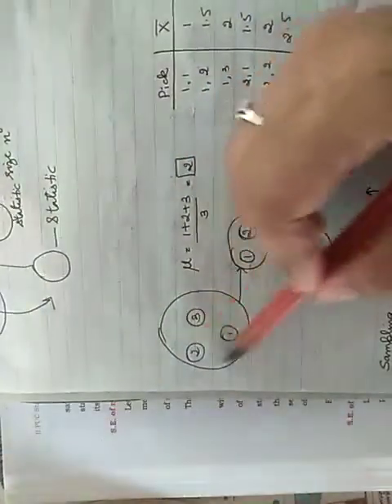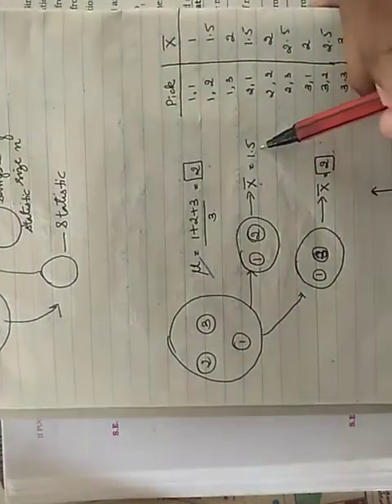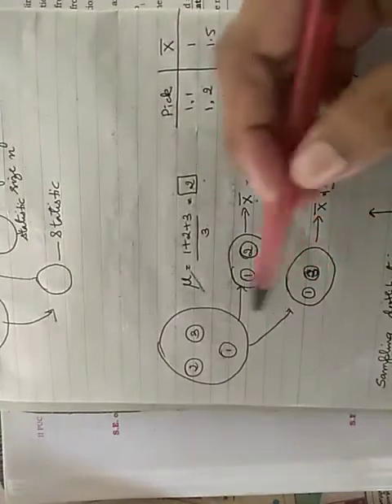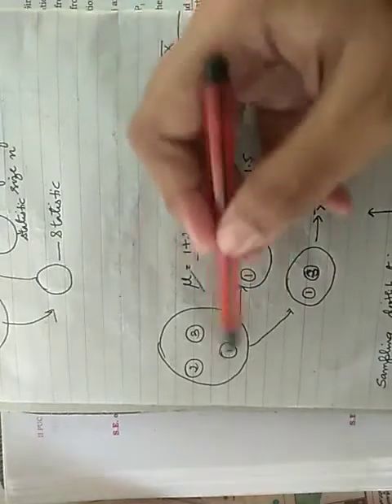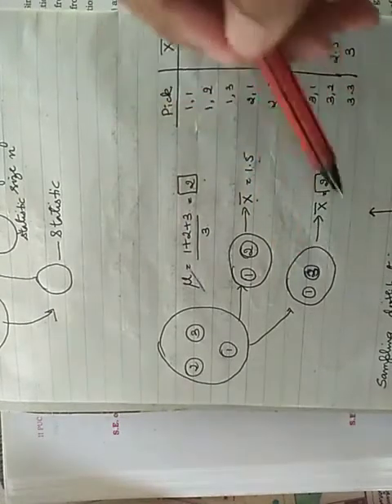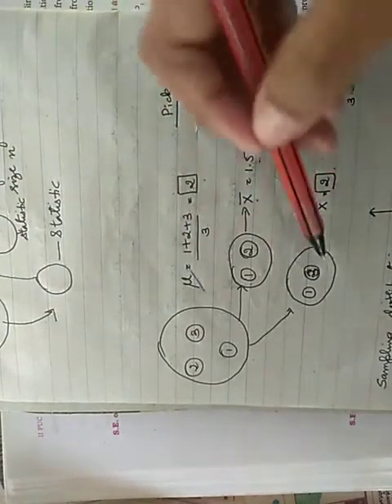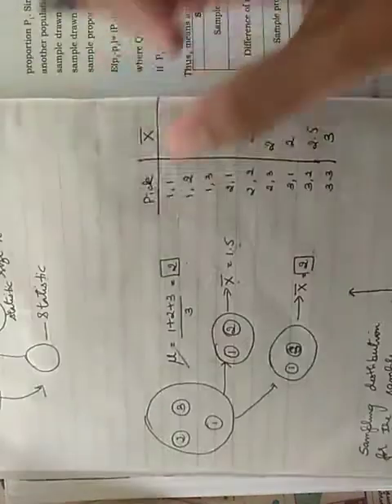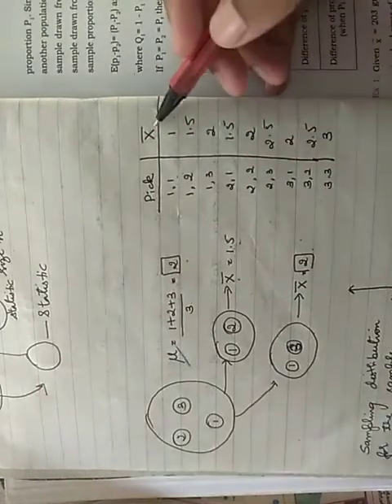Statistics _unit6(a)_Part2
L